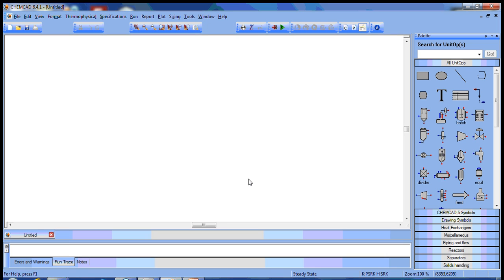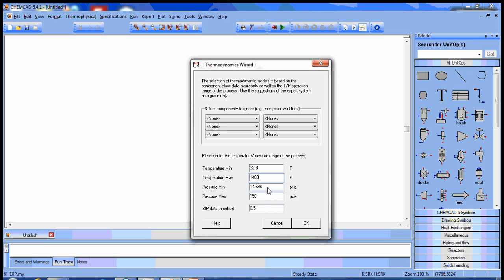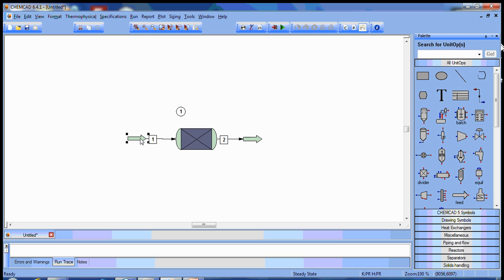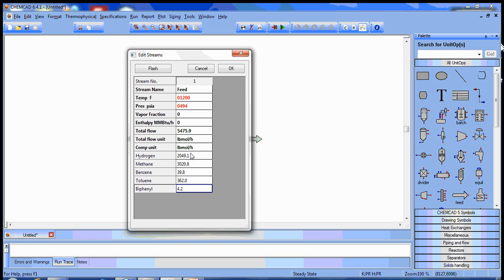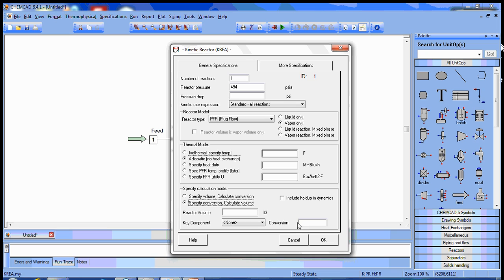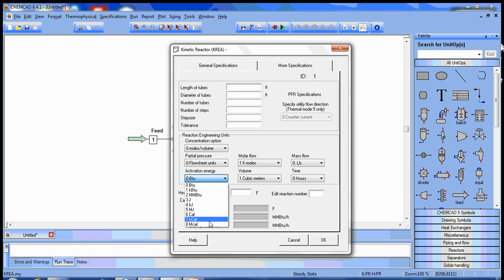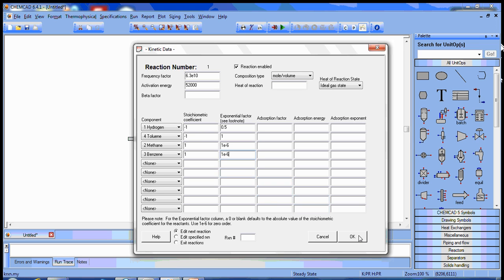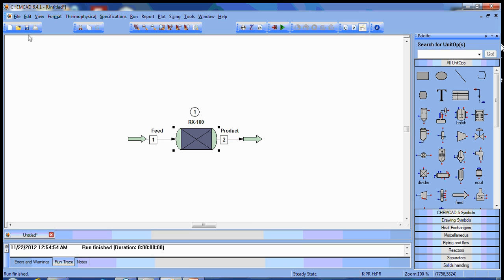CHE 5045 ChemCAD Implementation of Example 7.2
ChemCAD implementation of Example 7.2 from Seider, Seader, Lewin, and Widagdo "Product and Process Design Principles" (3rd Edition)